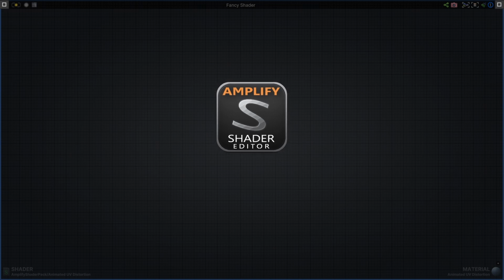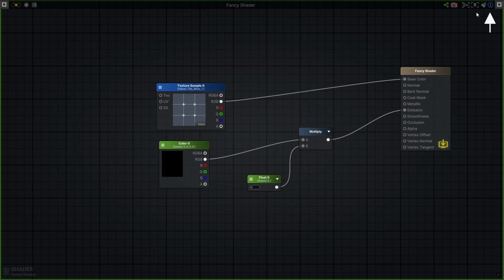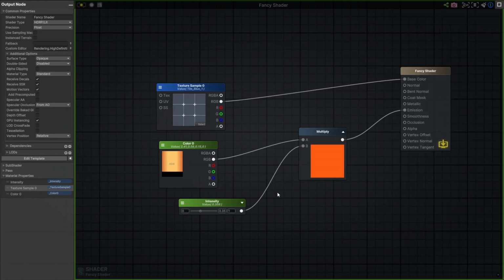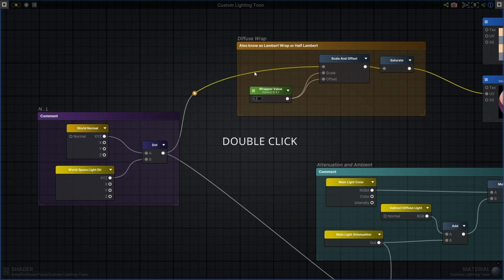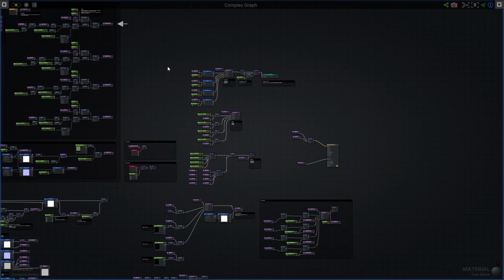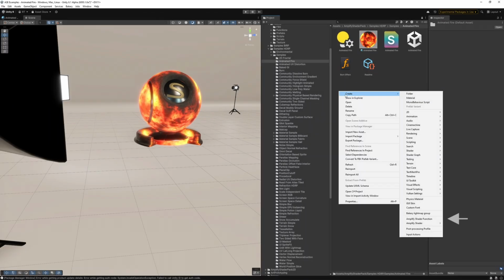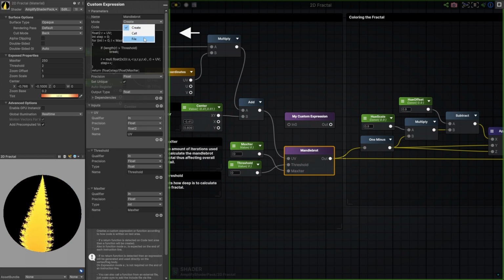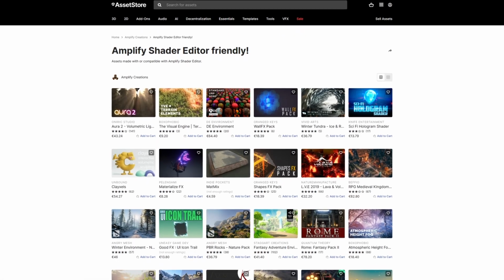Amplify Shader Editor - Quick Overview - 2025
Discover why thousands of developers use ASE for their unity3d shaders!